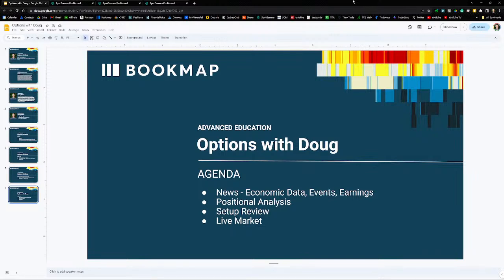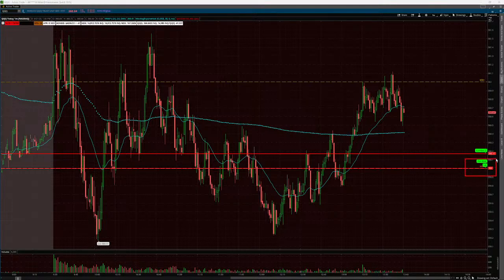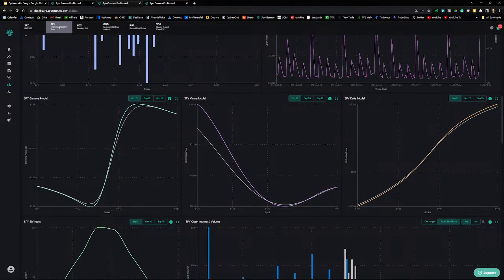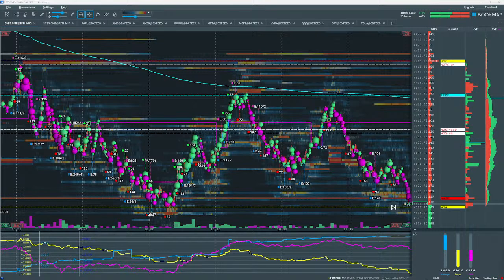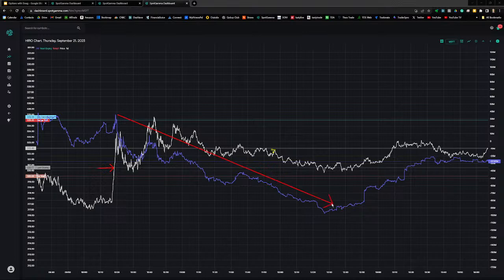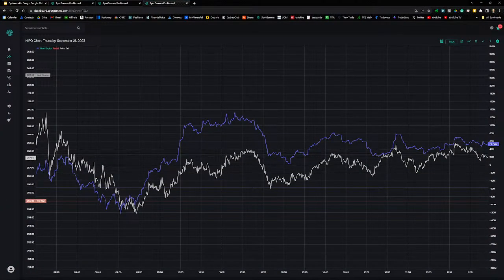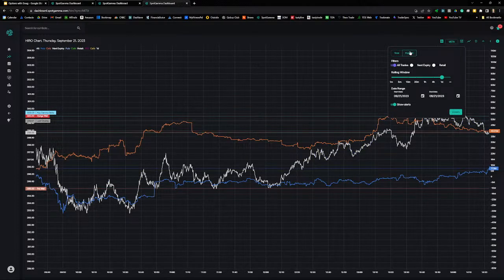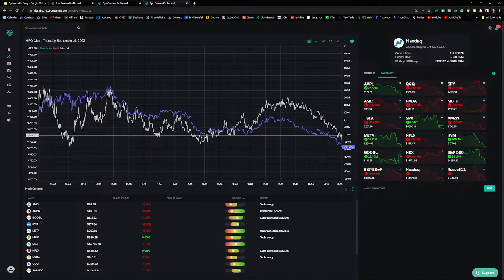Trade Options likes a pro using Bookmap | Doug Pless